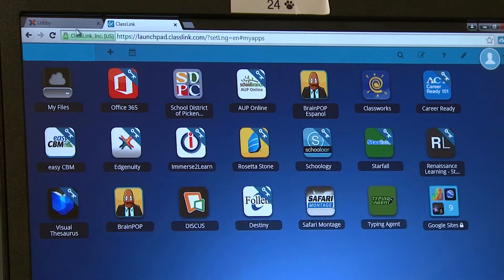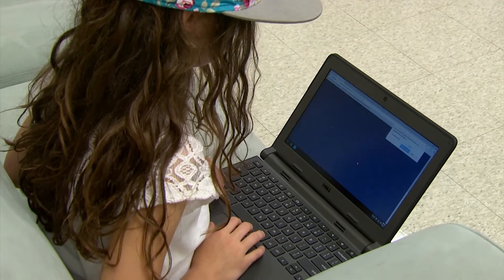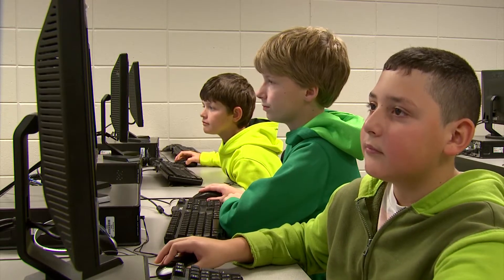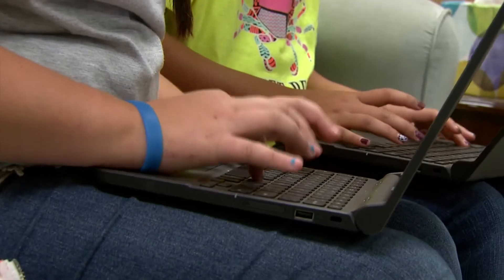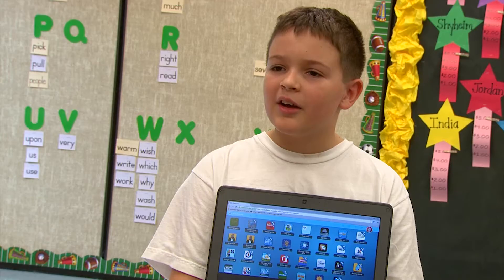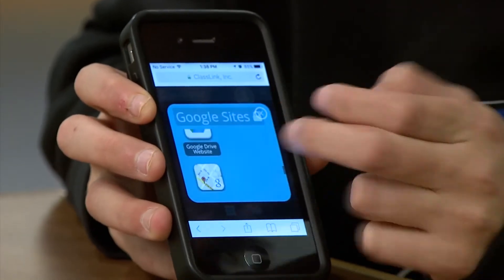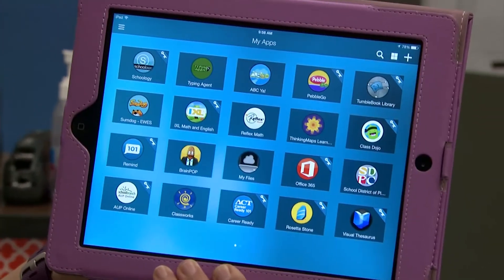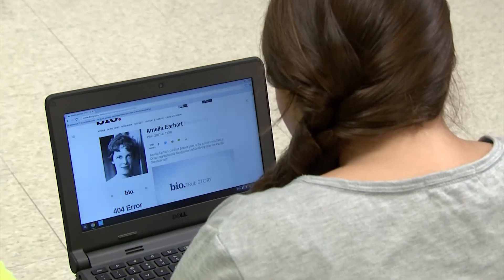ClassLink and Pickens SD South Carolina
Students and Staff Now Enjoy Instant Access to All Digital Learning Resources

The Challenge:
The instructional technology team was moving towards digital learning resources, especially in areas of 1to1 and BYOD, however, forgetting the usernames and passwords started becoming a hindrance to productive use of the various digital learning tools.

Choosing ClassLink:
The team knew something had to be done and so a search began to find a solution to the login problem. ClassLink was recommended through an industry colleague and so a review was conducted. After a demonstration and the testimonial from a trusted friend it seemed clear that ClassLink was the right choice. A review of the marketplace and lackluster demonstrations and horror stories from other options in the marketplace made it clear that ClassLink was a must.

ClassLink was installed in under an hour and the ClassLink leadership team attended and helped launch the new system during a district-wide professional development conference.
From the start, the ClassLink team was responsive and developed all the single sign-on links that were needed, with no extra cost.

The Outcome:
Within weeks nearly a quarter of the entire school system was using ClassLink on a daily basis. Today, both ClassLink and the Pickens Instructional Technology team, is actively creating resources to help all students and teachers enjoy OneClick access to all they’re apps.

Future Initiatives:
Open technology standards are important to Pickens. Adoption of the IMS Global OneRoster standard will enable automated and instant provisioning of digital learning resources for all students and teachers.

“ClassLink is the solution Pickens County was looking for. It’s easy for our IT department. It’s easy for teachers and our kids love it.
We couldn’t be more pleased.”
-  Barbara Nesbitt, Pickens County Public Schools